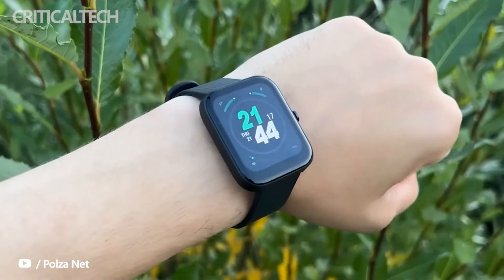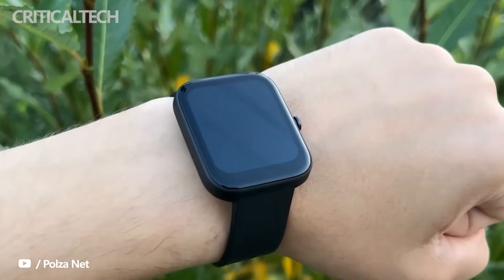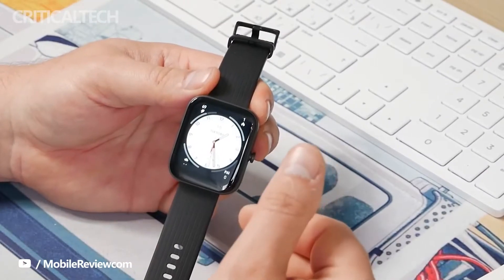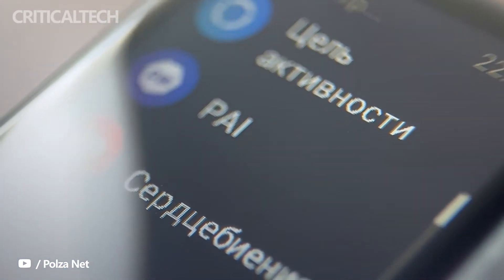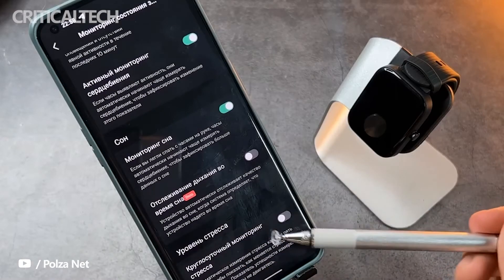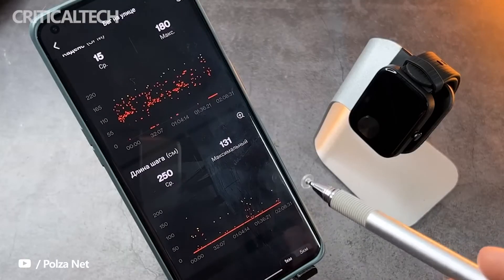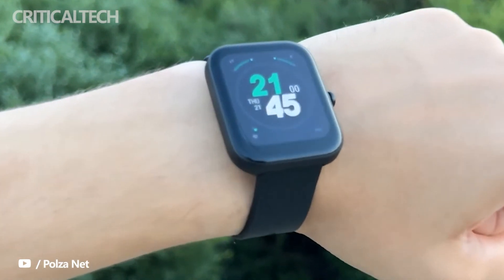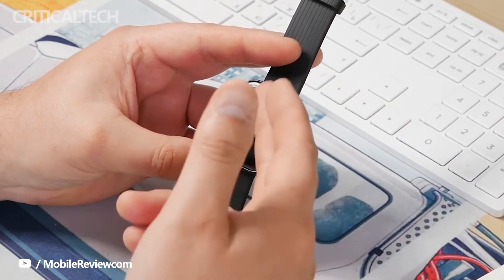Amazfit Bip 3 Review | Experience of Using New Gen Smartwatches!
Huami has updated its best-selling Amazfit Bip 3 Pro smartwatch with GPS support and more built-in workouts. But today I want to say about Amazfit Bip 3. The device includes all the positive developments of previous models, a new screen, second-generation magnetic charging (like the Amazfit GT2 watch). There are more functions, but the price has pleasantly remained the same.

The manufacturer supports the Amazfit BIP line, this time they added functions (SpO2), workouts, updated the software, and the kit also comes with a new magnetic charger, like the Amazfit GTx2 series.

The smart watch comes in a large elongated package. The bright design of the box contains basic information about the model, an image and the Amazfit logo. The package includes a magnetic charger with a USB cable, a user manual.